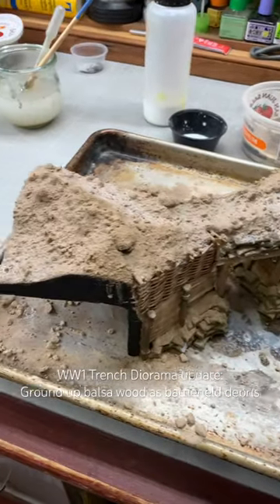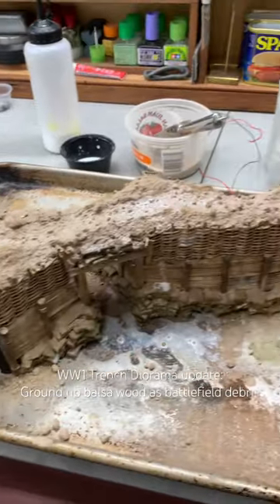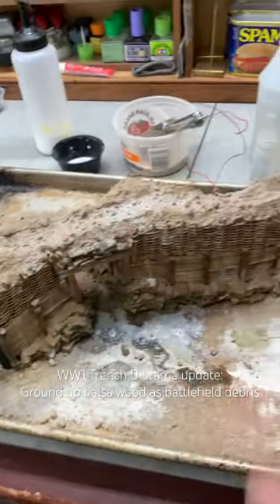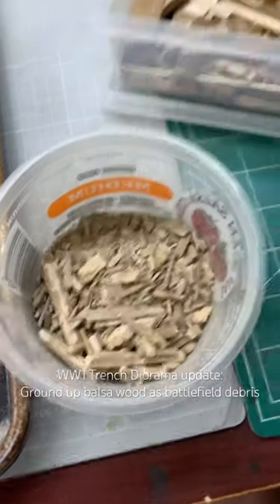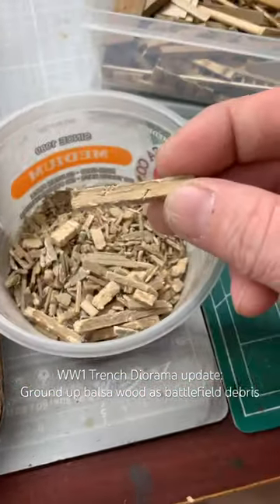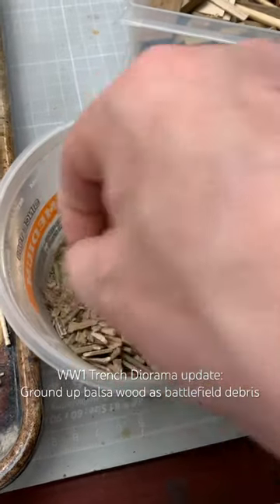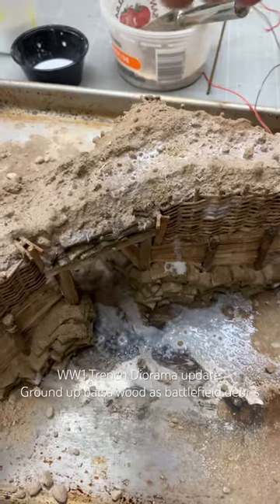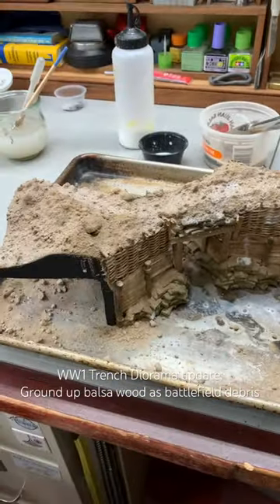WW1 Trench Diorama update: Ground up balsa wood as battlefield debris